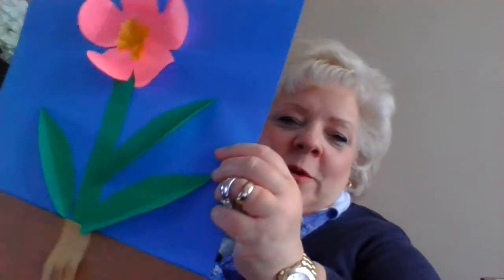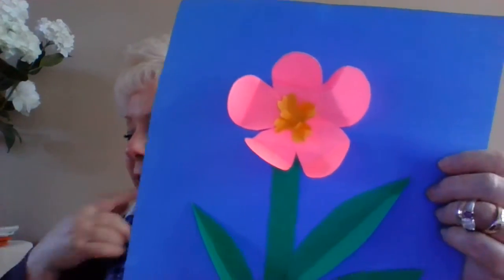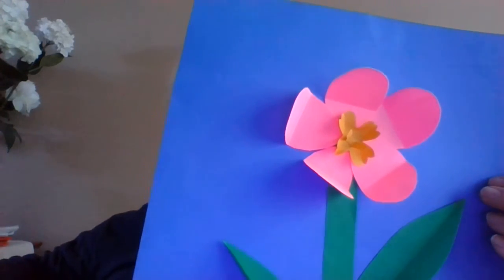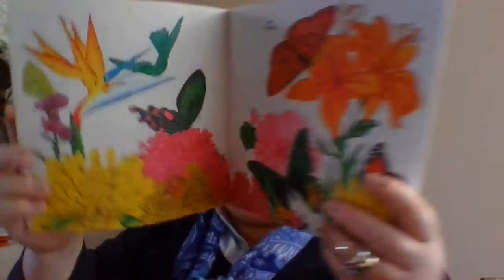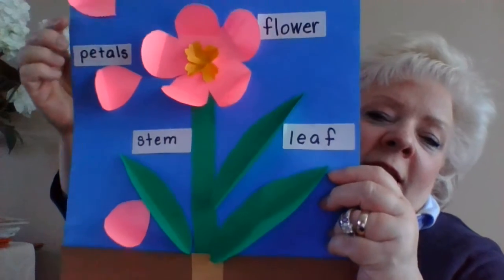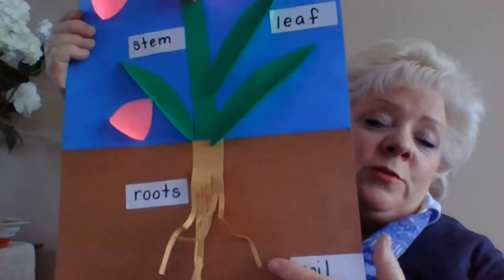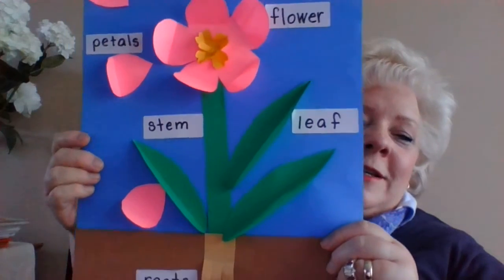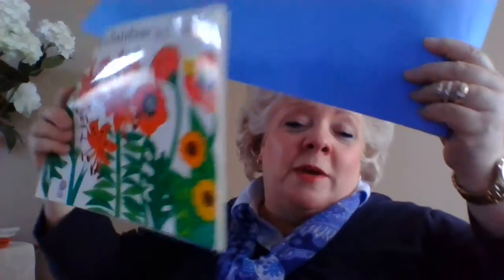Kindergarten - Craft/Science - parts of a flower craft (part 2)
continuation of  the parts of a flower and how to label the parts,